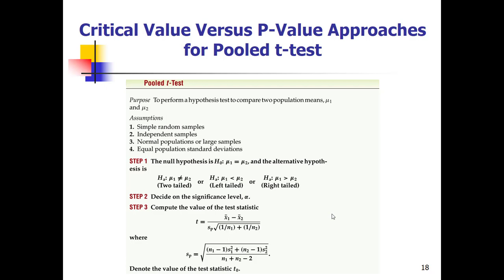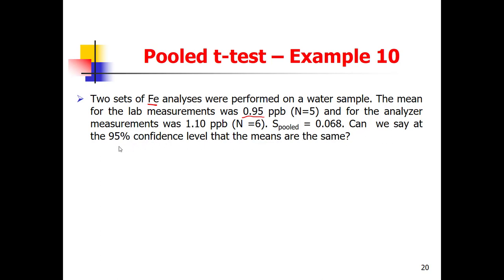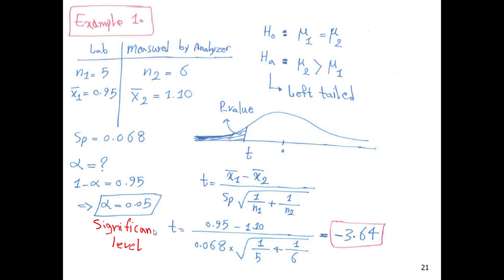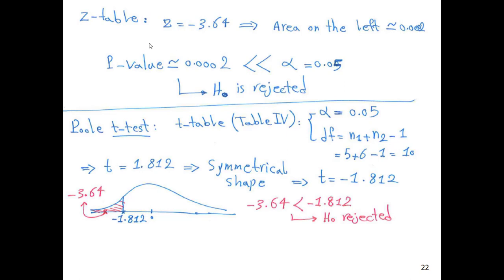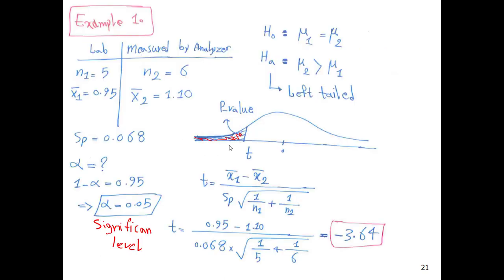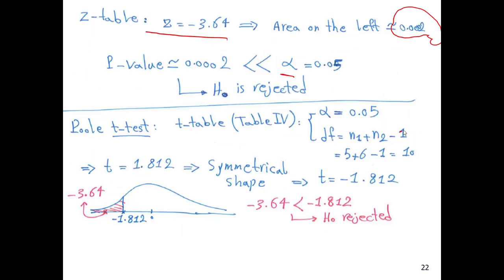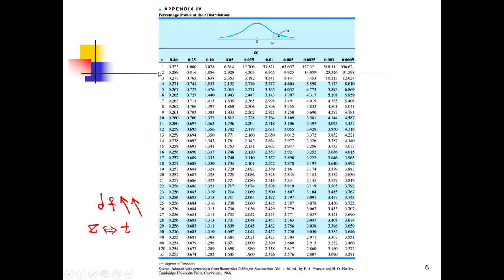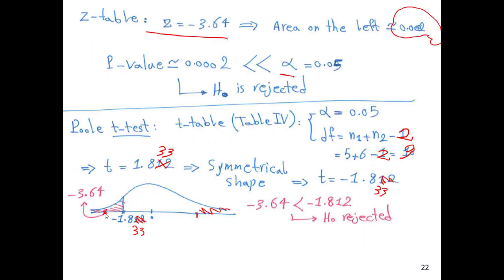Pooled T-Test: Critical-Value vs P-Value Approach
In this video we perform Pooled T-Test:  by using both Critical-Value vs P-Value Approach - Solved Examples